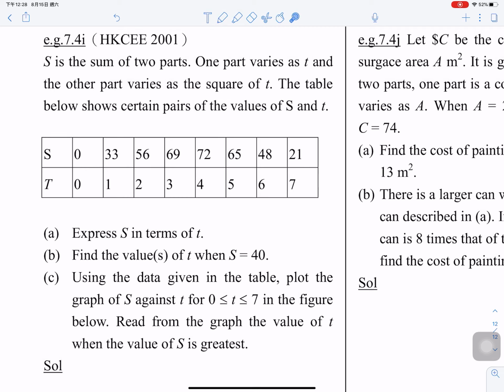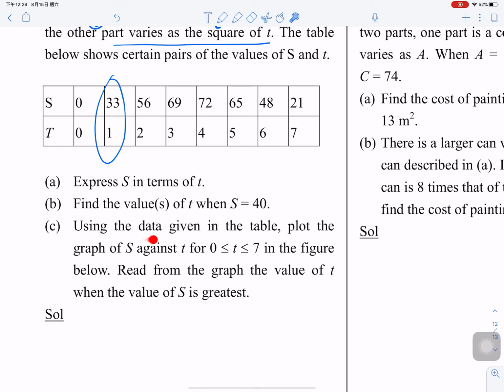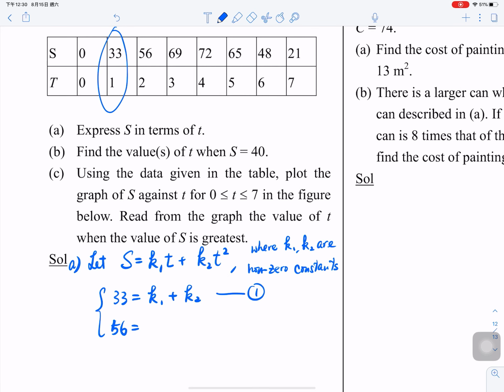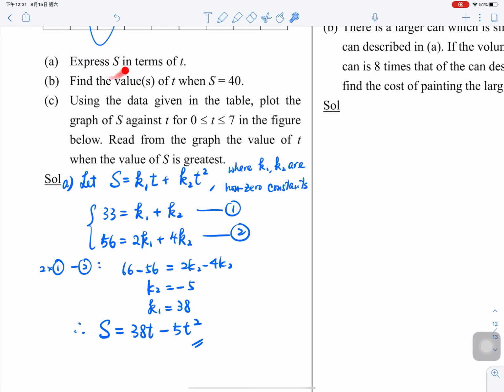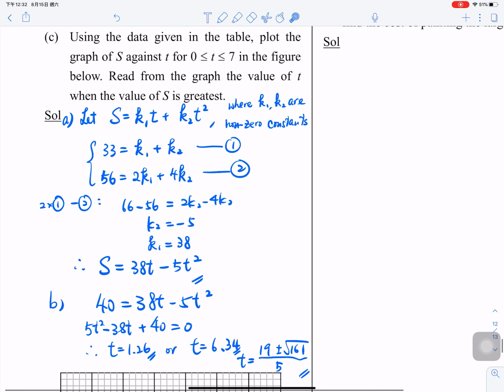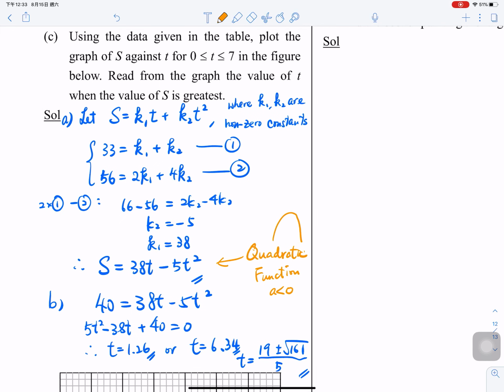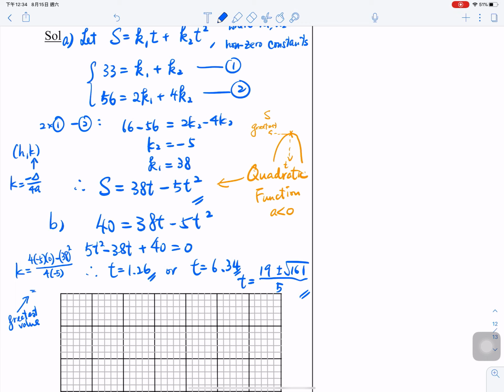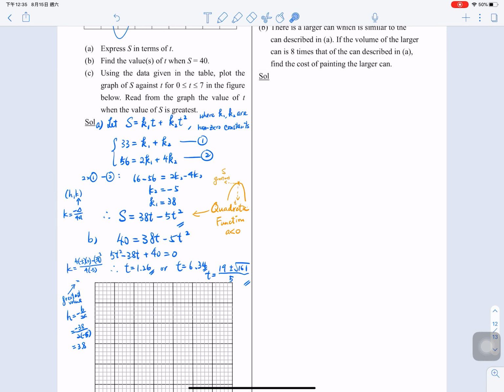7.4 Partial Variation (7.4i)